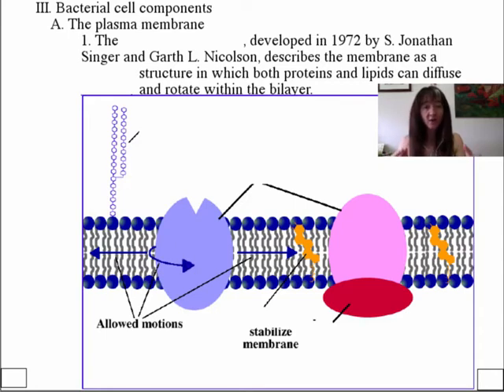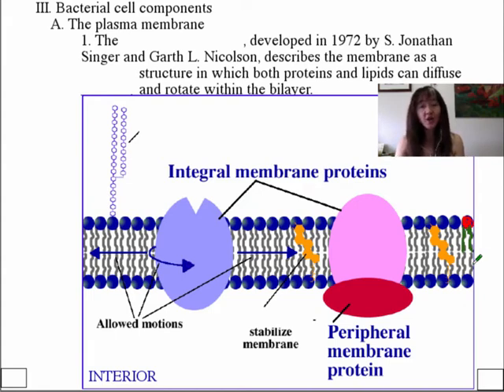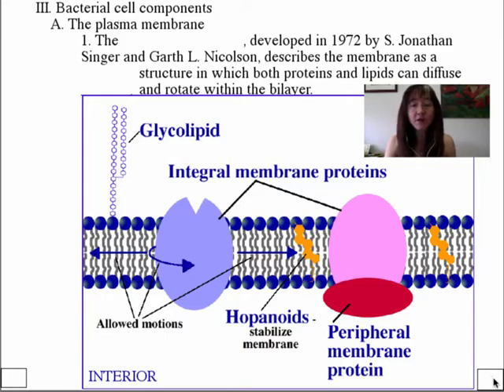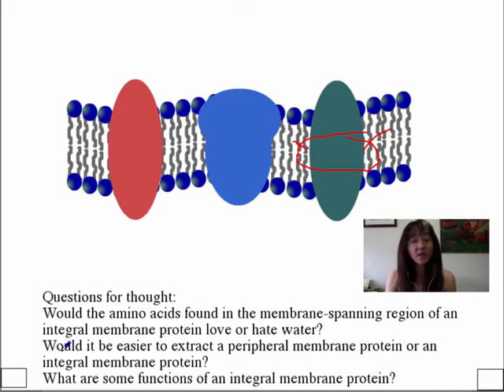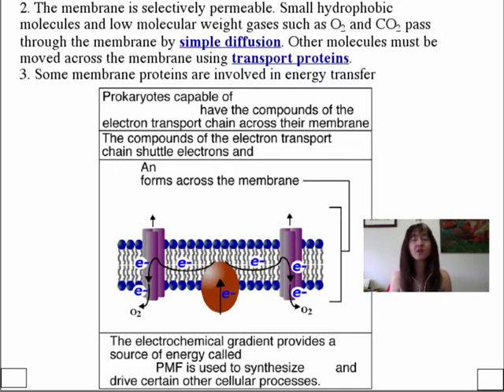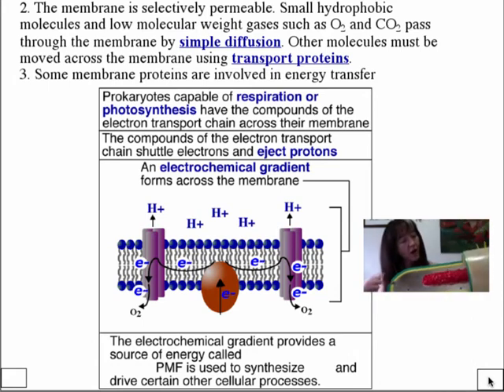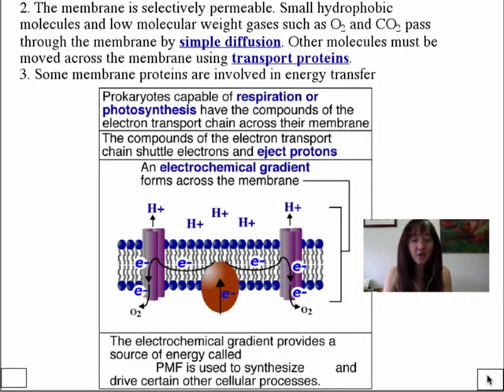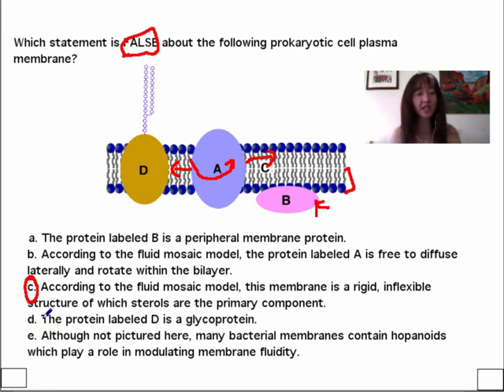Bacterial Cell Structure Part2